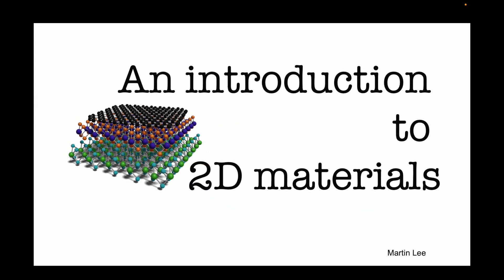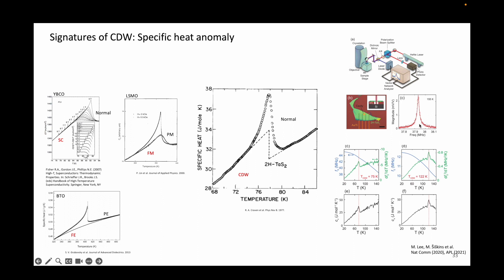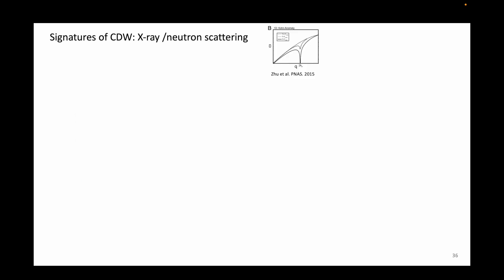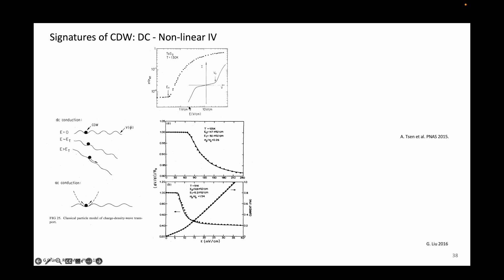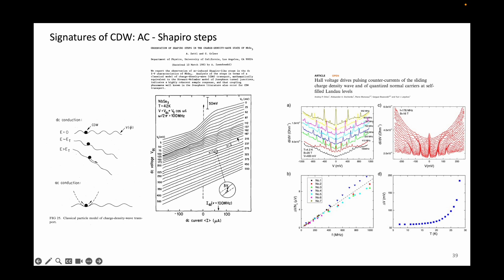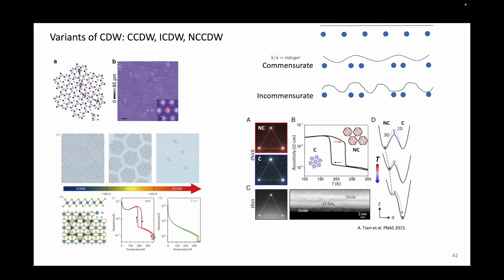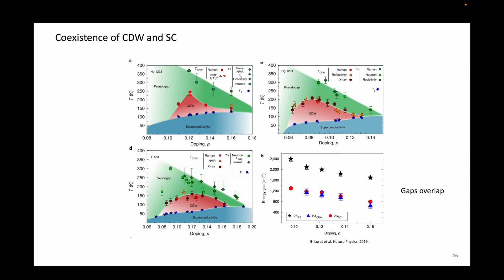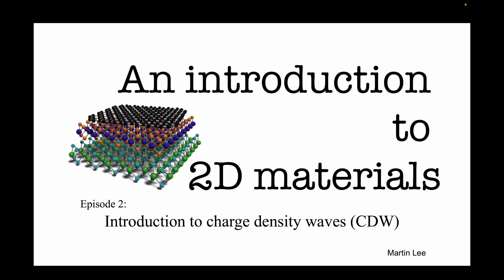Intro to 2D Ep2 pt3 - introduction to charge density waves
In the second episode of "An introduction to 2D materials", we discuss one of my favourite topics of condensed matter physics, the charge density wave.

In this part, we look at some of the experimental fingerprints of charge density waves.